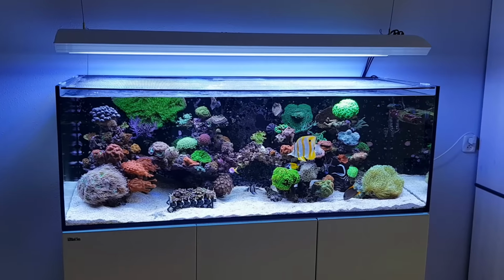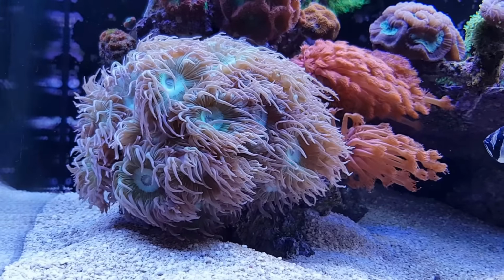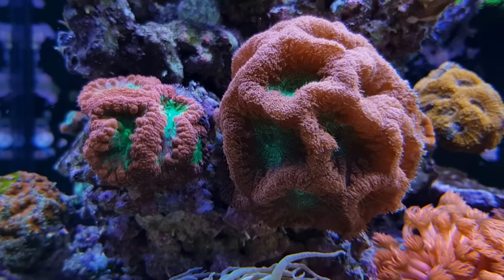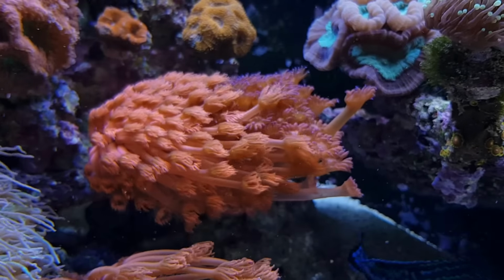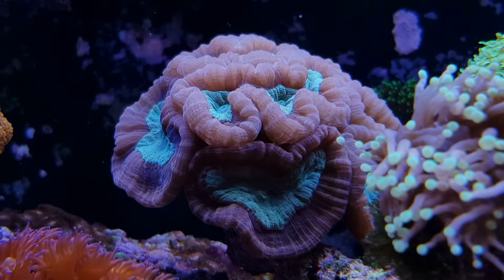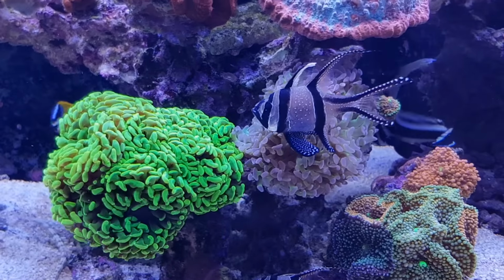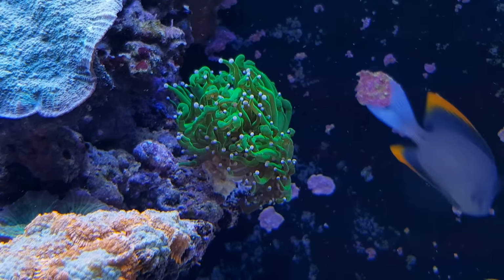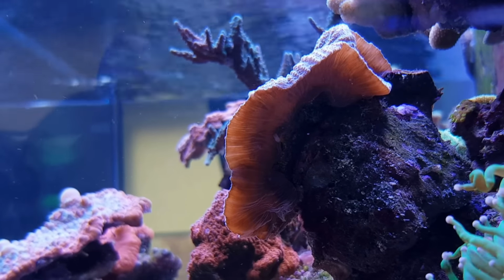Keeping LPS corals in your Reef Tank | Red Sea Reefer XL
In this video I'm showing you most of my LPS corals and explaining some things about LPS corals in general. And yes, a video on my lights is coming soon!

Maxspect Gyre XF250 | Jecod DCT8000 & DCS3000
Vertex Alpha 200 | JBL UV-c 36W | Teco TK500